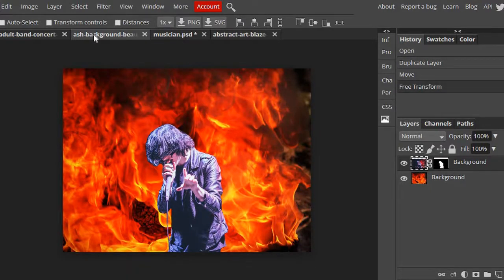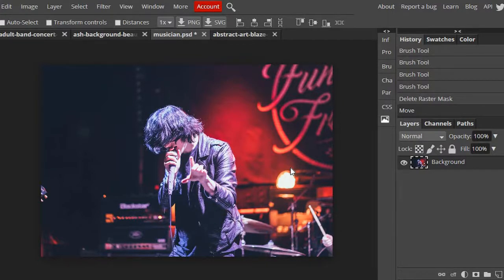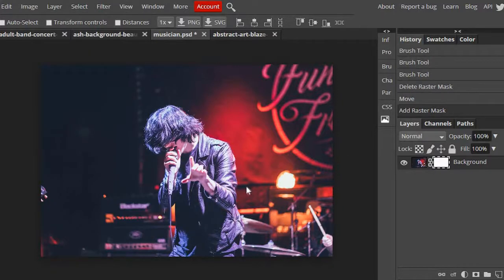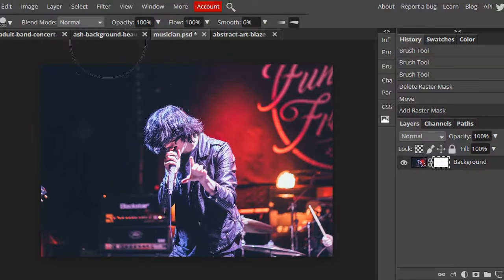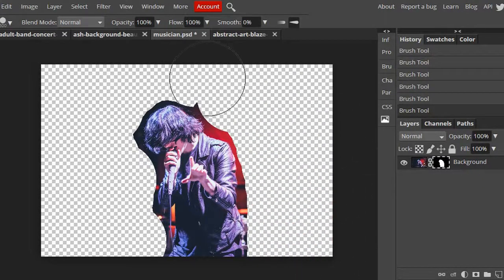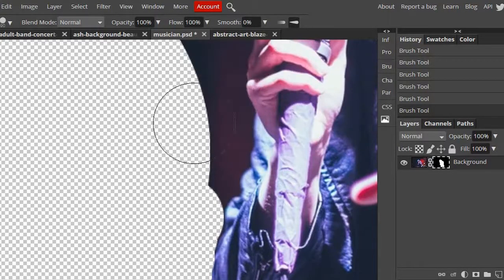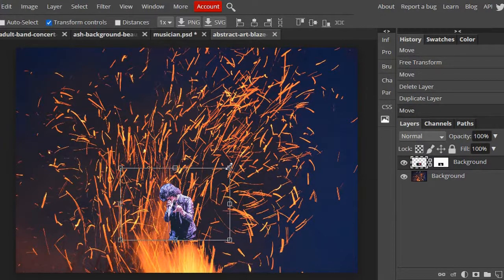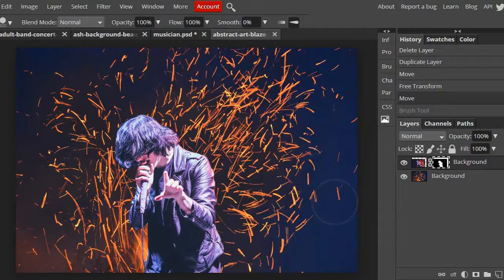Layer Masks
This is a how to on creating layer masks